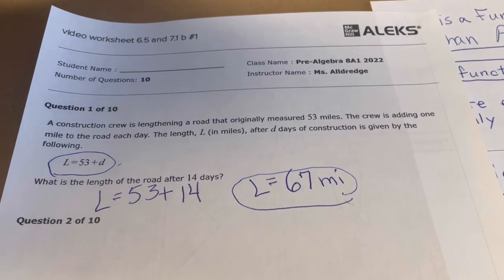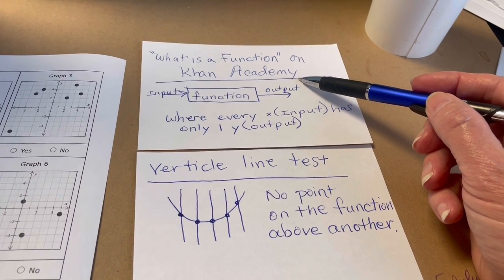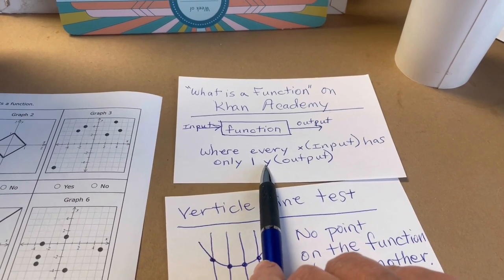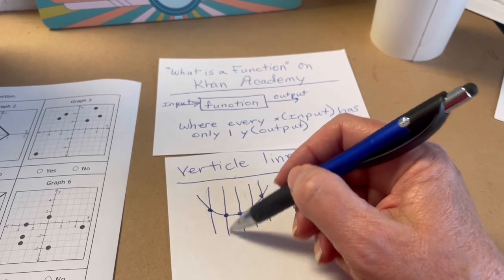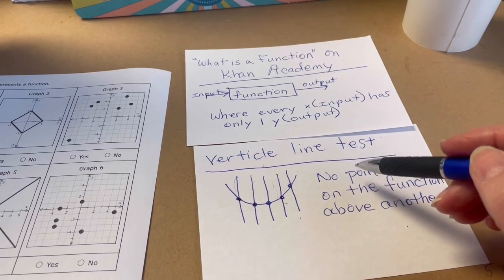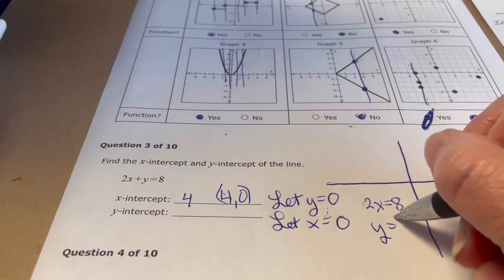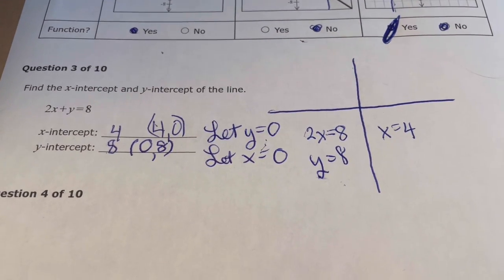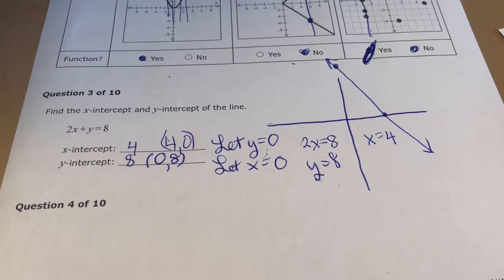6 5 and 7 1 help video